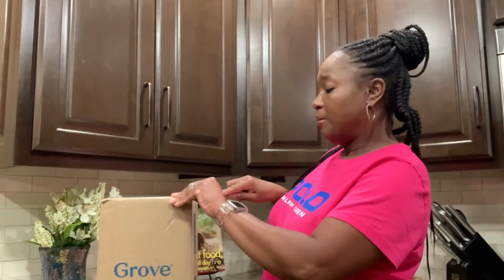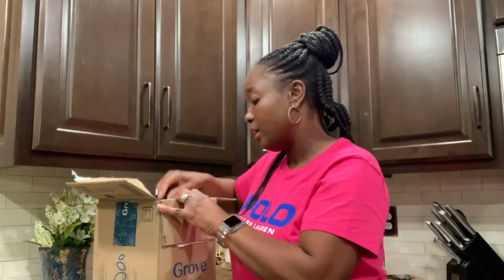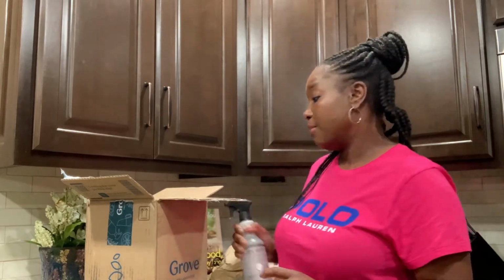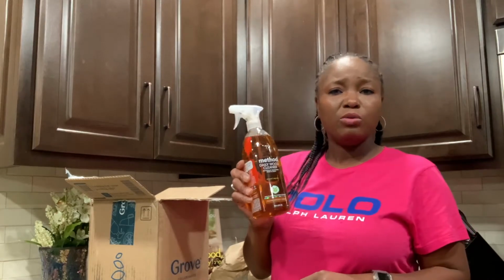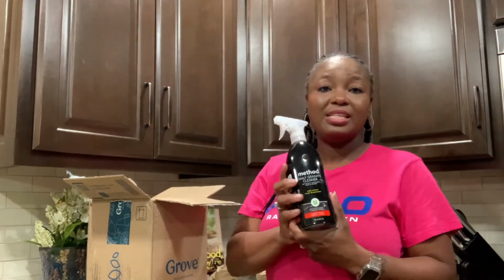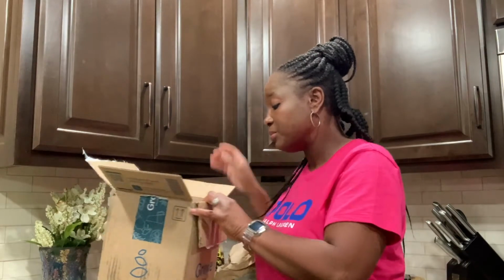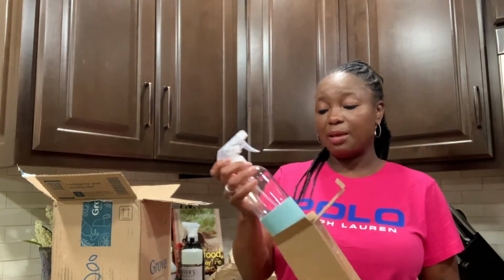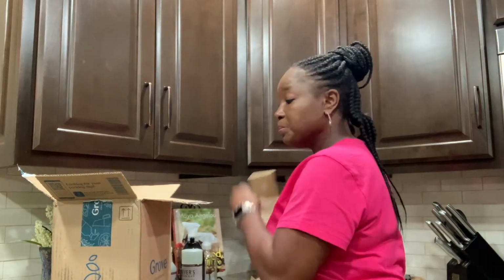GROVE COLLABORATIVE UPDATED REVIEW & UNBOXING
Do you want an organized life and a beautifully decorated home? Yes, you can have it all.

Claim your free 5-piece gift set ($35.00 Value) from the Grove Collaborative

Chapters
0:00 Intro
1:02 Unboxing
1:09 Multi Surface Cleaner
1:32 Daily Wood Cleaner
1:56 Daily Granite Cleaner
2:13 Dish Soap
2:28 Glass Bottle (Free Gift)
2:54 Microfiber Cloth
3:33 Referral Program
3:45 Free Gift (1st Time Customers)
4:10 Final Review

Divine Elements of Design
Decorator's Voice